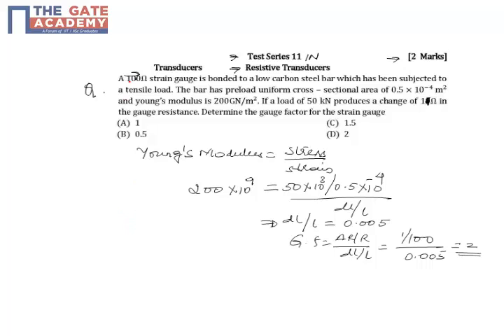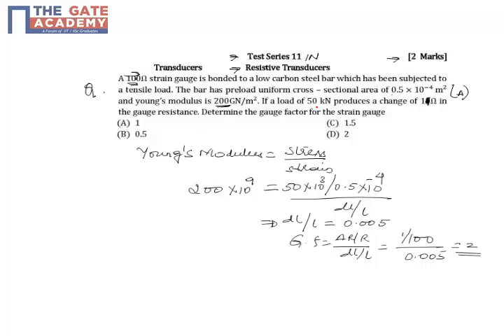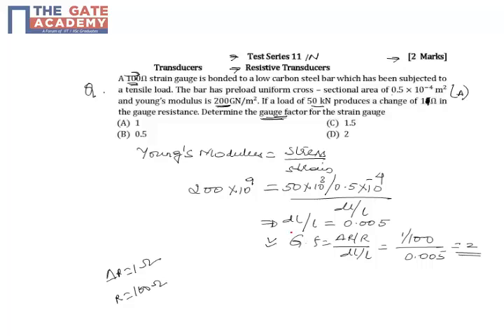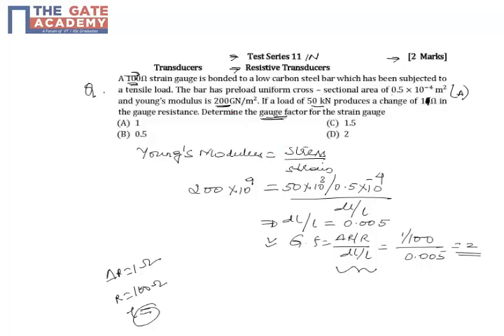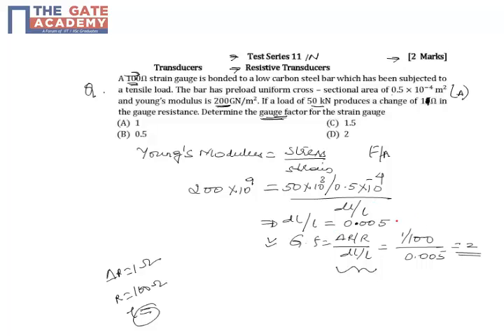GATE 15 IN TS 11 Q No 49